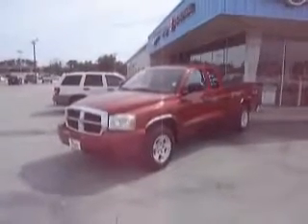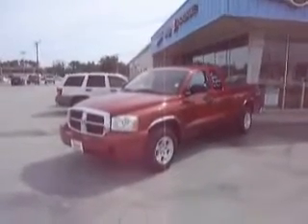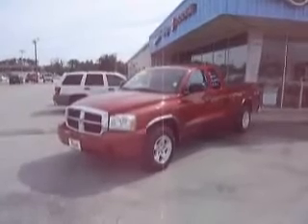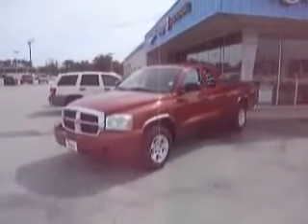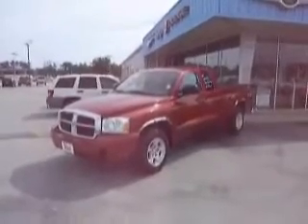2006 Dodge Dakota Morehead City NC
2006 Dodge Dakota SLT
Engine: 4.7L V8
Trans: Automatic 5-Speed
Color: Inferno Red
Mileage: 21,750